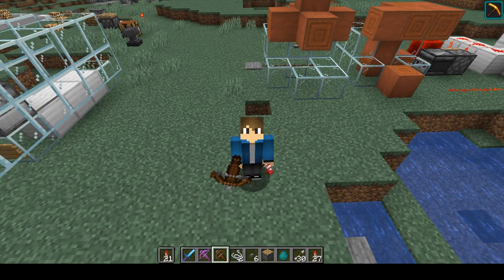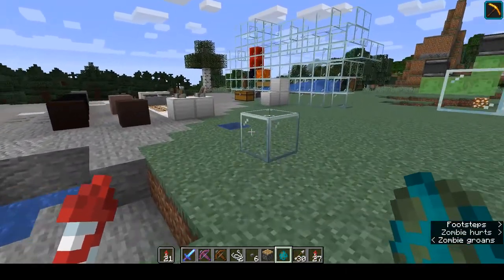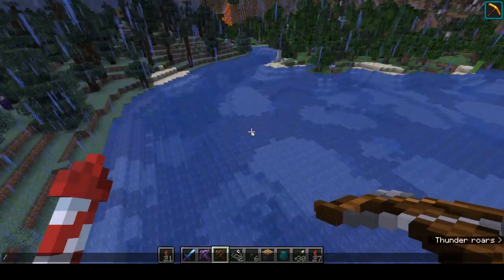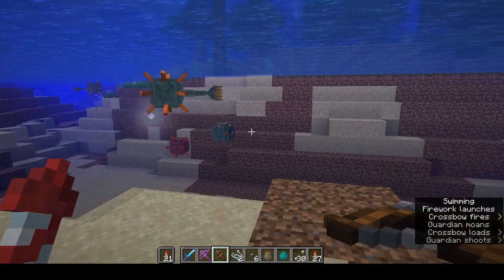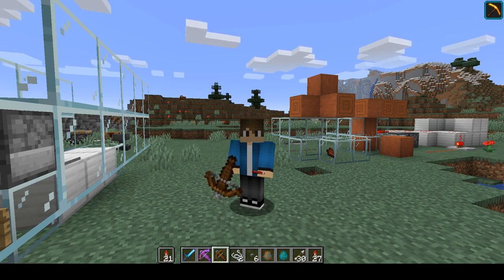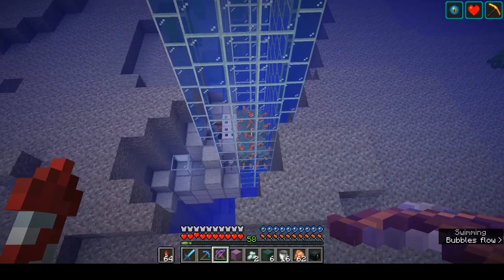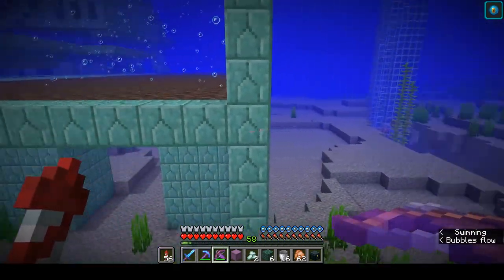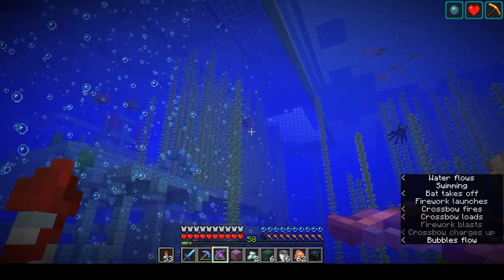Minecraft Lets' Play Episode 13 Crossbow ROCKET LAUNCHER!!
After watching someone else's video I discovered you can launch rockets with a crossbow. Add some explosive charges and they are quite fun!